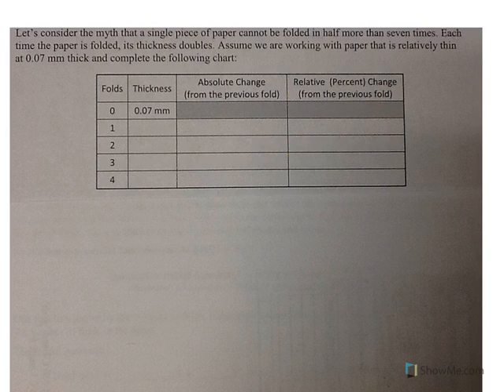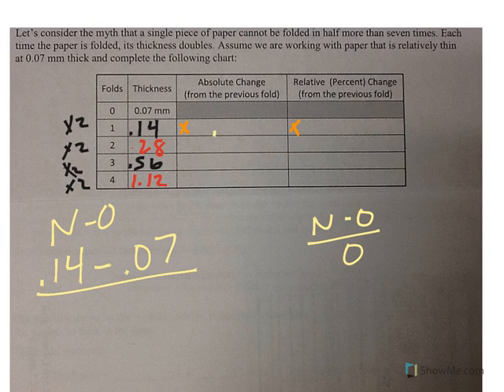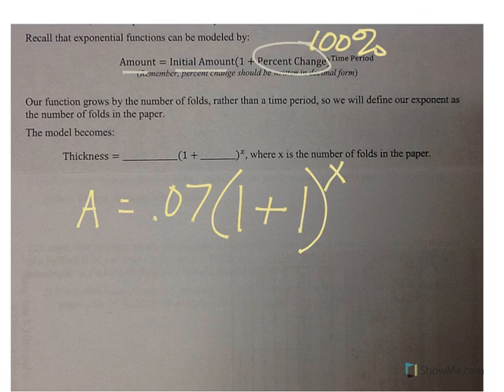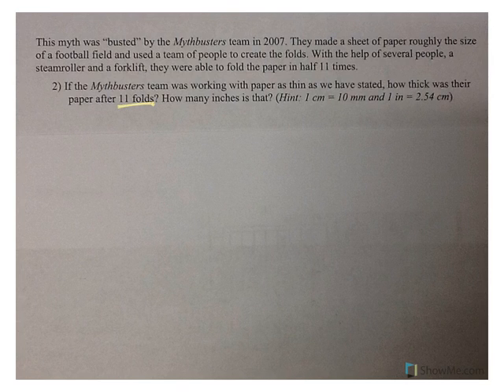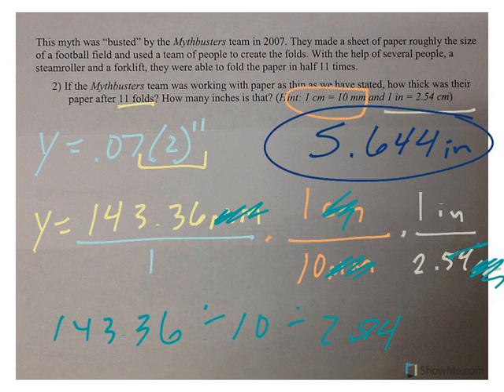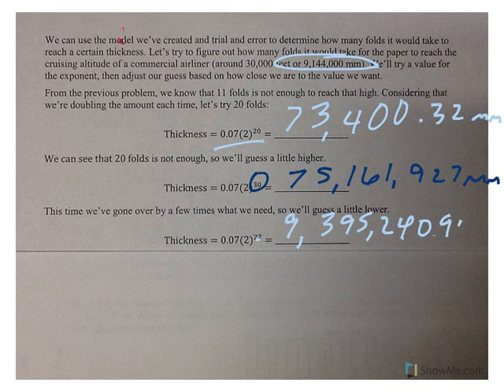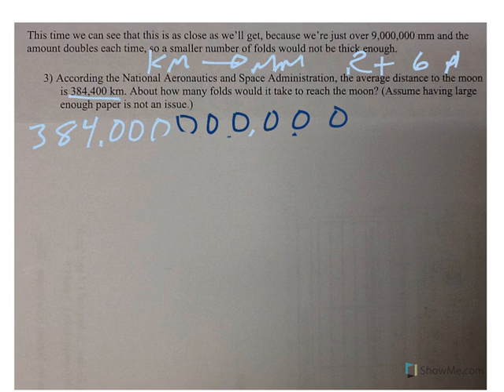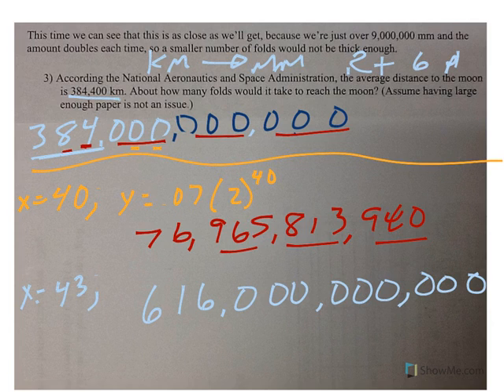Exponential Growth (080)